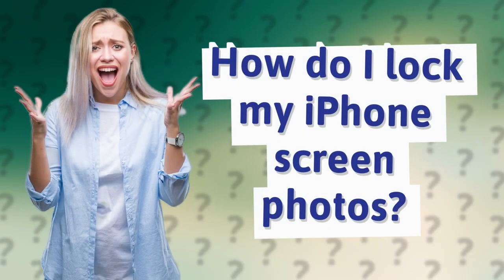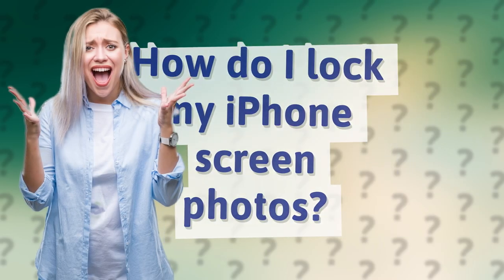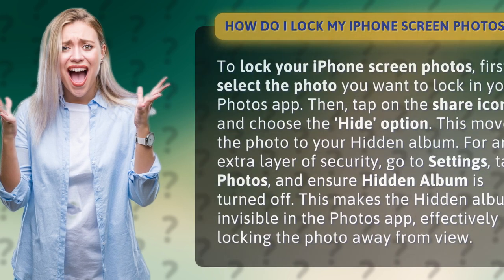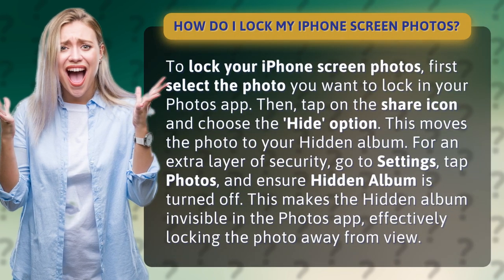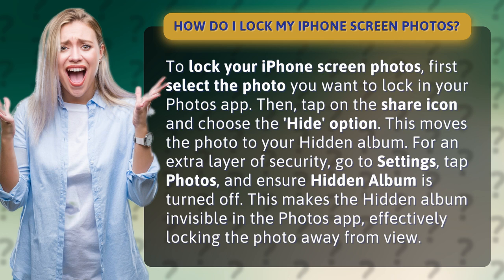How do I lock my iPhone screen photos?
How to Lock iPhone Screen Photos • Lock iPhone Photos • Learn how to easily lock your iPhone screen photos by utilizing the 'Hide' option in the Photos app and ensuring extra security measures in your Settings. Keep your private photos safe and secure with this simple tutorial.